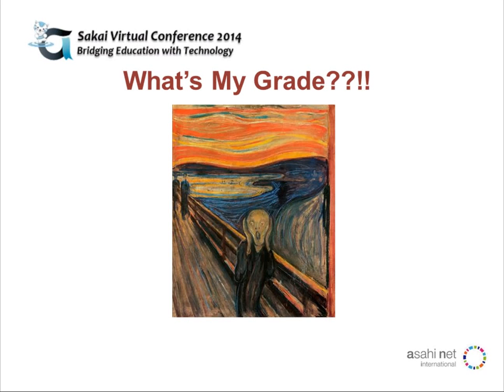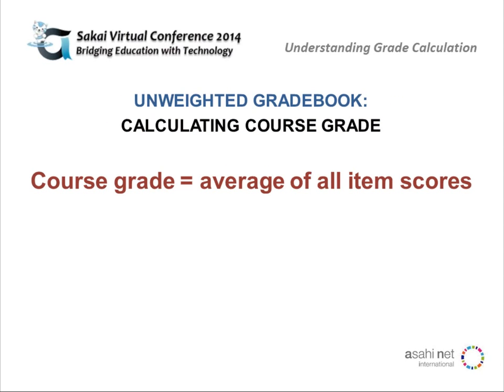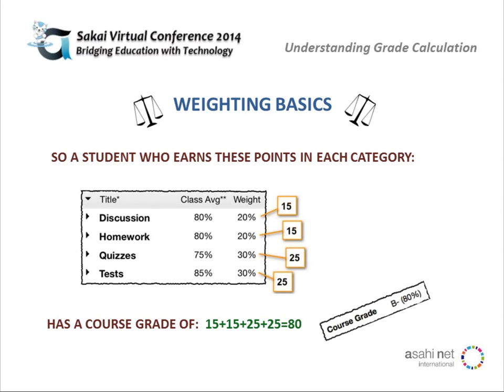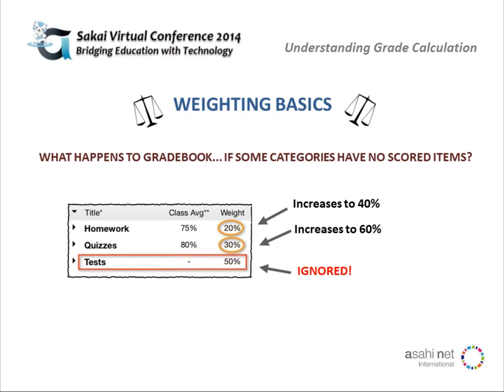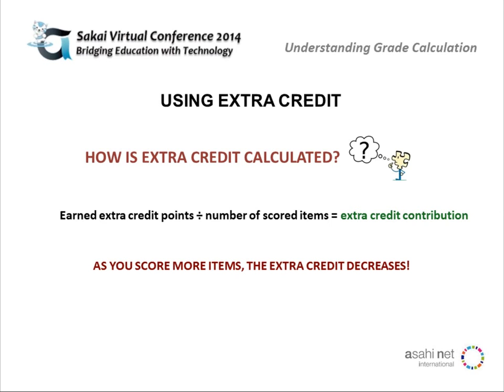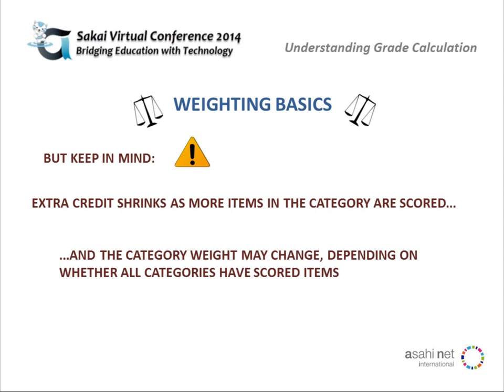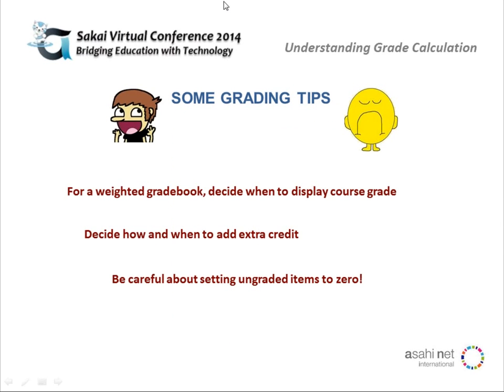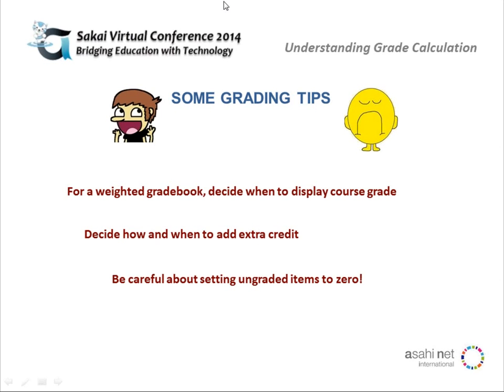What's my grade? Understanding Grade Calculation in Sakai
In this session we'll explore how grades get calculated in the Gradebook tool. We'll look at how gradebook settings affect course grade calculation, factors that impact course grade when using weighted categories, and setup and release strategies for providing accurate assessments to students.